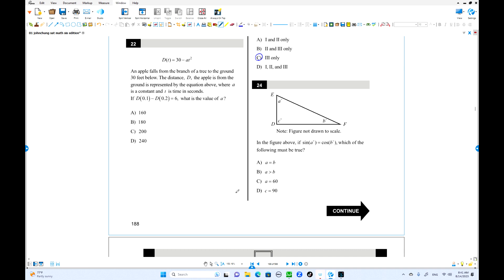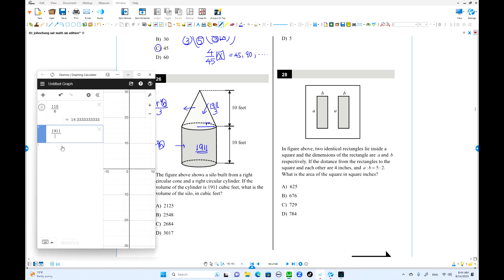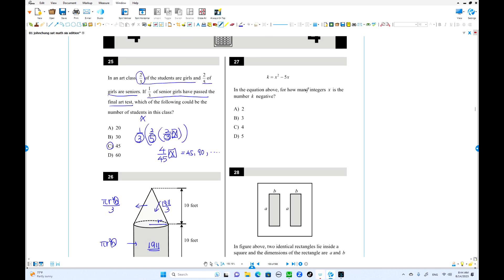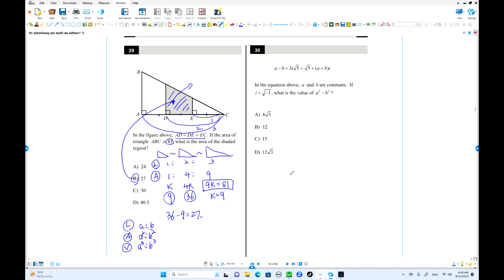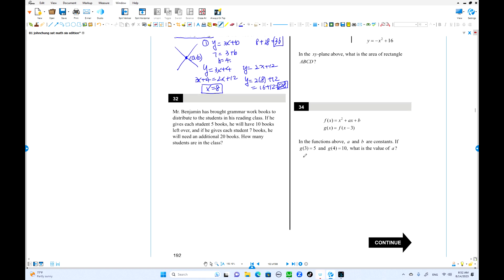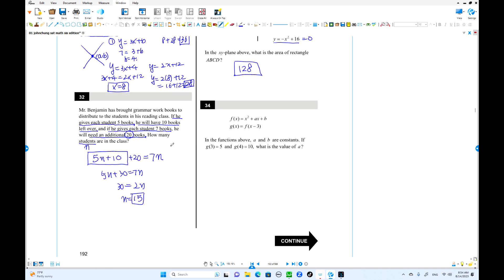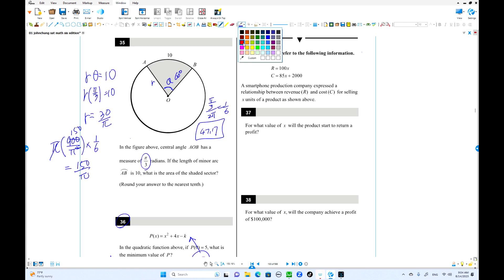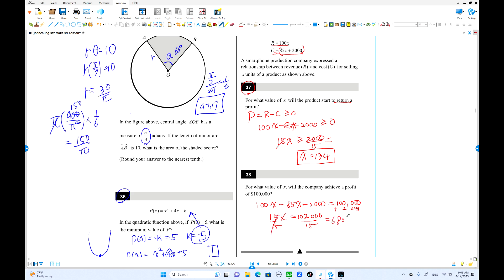Dr John Chung SAT Math Practice TEST 3 Section 4 #23~#38